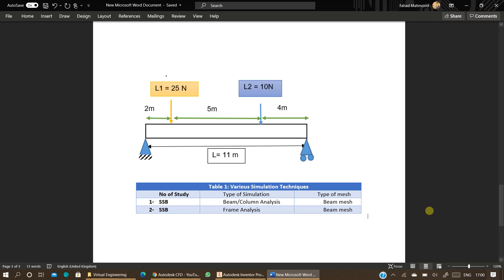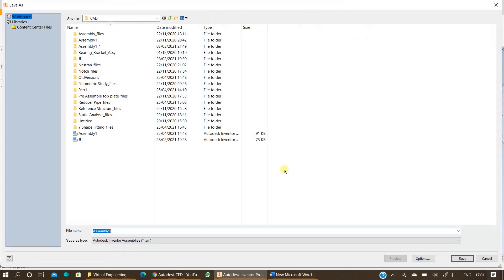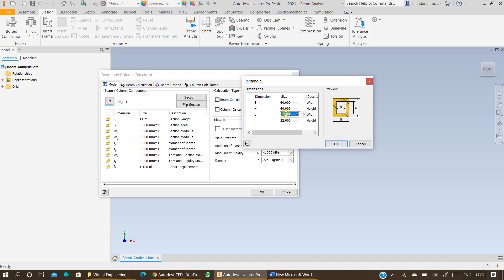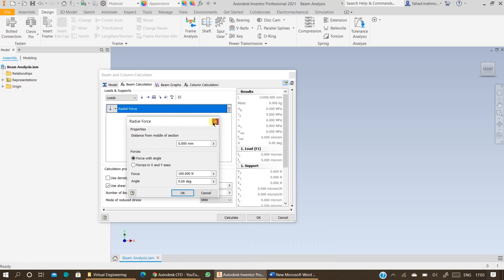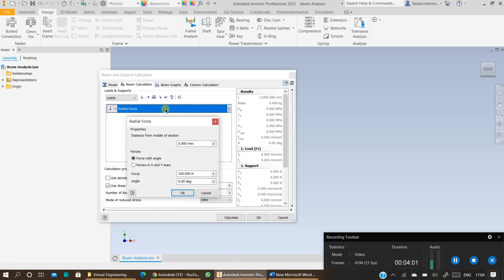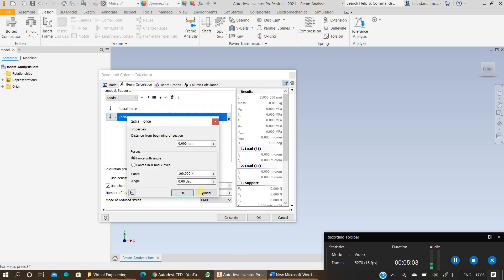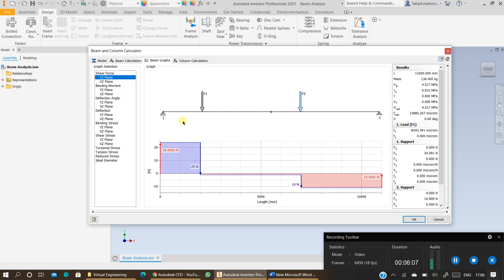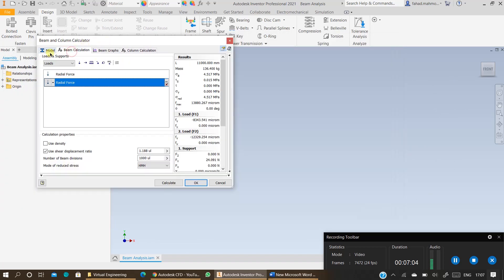Beam Calculator/Analysis Inventor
Tracing potential faults in the application of simulation techniques for a simply supported beam with two concentrated loads using Autodesk Inventor Beam Calculator.

You can use the calculator to determine the distribution of shear force and bending moment on the beam and confirm the results via calculations using conditions of static equilibrium and shear force, bending moment diagrams.